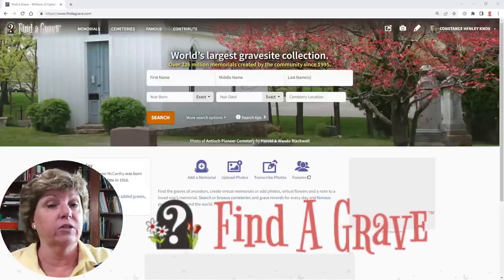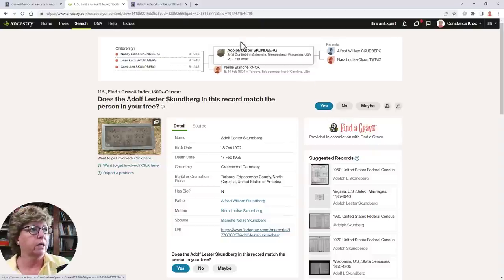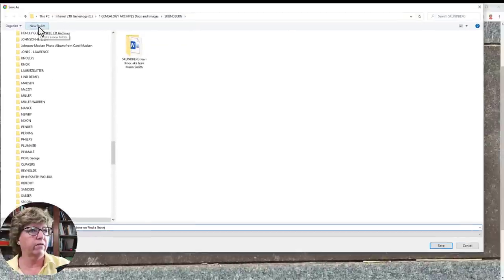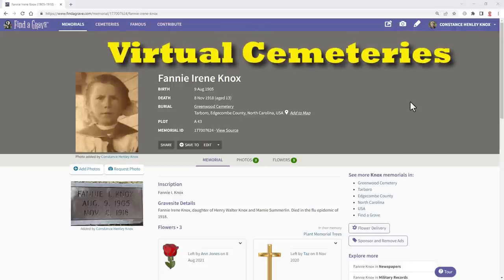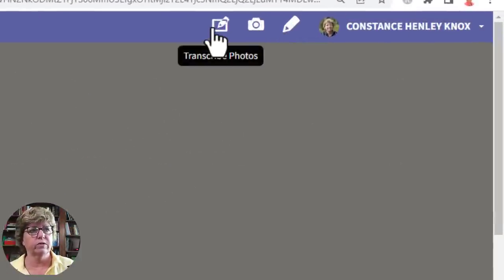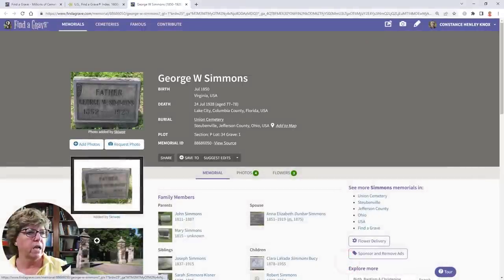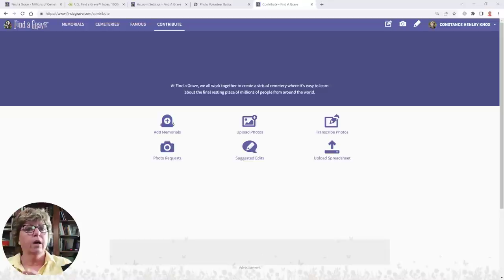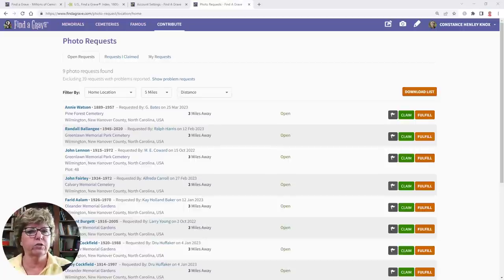How to Use Find a Grave + Mobile App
Learn how to use and some of the tricks to maximize your genealogy research using the Find a Grave website. Family historians have been using FindaGrave.com for years, but many skip some important tricks that can help you expand your family tree. Plus, learn how to use the Find a Grave mobile app!

TIMING
0:00 Intro
0:04 Find-A-Grave website and mobile app
0:39 Drill into hints on Ancestry.com
2:12 Information is provided by volunteers & can have mistakes.
2:48 Pay attention to cemetery name and memorial ID number.
5:21 Photographs on Find-A-Grave
6:10 Save or download the tombstone image
8:05 Photo requests for free
9:01 Virtual flowers on memorials
10:44 Virtual cemeteries
11:48 Ownership of memorials
12:53 Suggested edits on memorials you don’t own
15:16 Being a contributor to the site
18:15 Contributing and volunteering
20:25 Call the cemetery & get a map ahead of visiting
22:15 Download the list of requests
23:27 Fulfilling a request with the mobile app
24:28 Adding photos from your cell phone
26:10 Where to find the handout?

I am a professional genealogist who loves to teach with video. It's all about genealogy, family history, and DNA to research. I strive to create the best free genealogy videos and webinars on YouTube. I teach genealogy research skills to help you with your family tree and records research. The best genealogy tutorial videos on “Genealogy TV” are about how to keep research notes, staying organized, understanding genetic genealogy, find missing ancestors, where to find family history records, organizing DNA matches, and more. Here you can learn genealogy for free. Learn how to research on Ancestry.com, FamilySearch.org, MyHeritage.com, FindMyPast.com, FamilyTreeDNA, AncestryDNA, 23andMe, WikiTree, Geni, National and State Archives, genealogical & historical societies, genealogybank.com, Chronicling America, Newspapers.com, Newspaper Archives.com, Fold3, Archive.org, Internet Archive, Wayback Machine, Digital Public Libraries, Google for genealogy, Facebook genealogy groups, and the very best genealogy websites and resources.

Best YouTubers for genealogy are Connie Knox on Genealogy TV,  Ancestry's own Crista Cowan (The Barefoot Genealogist), The History Guy, Aimee Cross Genealogy Hints, Family History Fanatics, Geneavlogger, Legacy Tree Genealogy, , Ancestry, FamilySearch, Useful Charts, Genealogy with Amy Johnson Crow, and 23andMe.